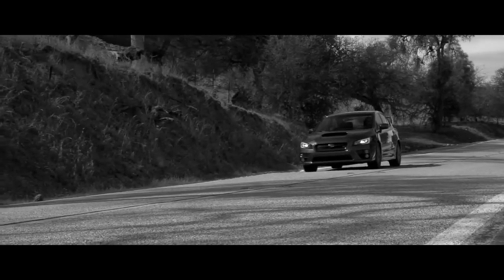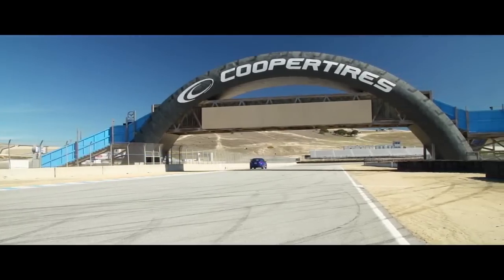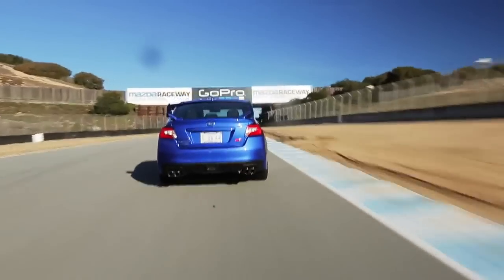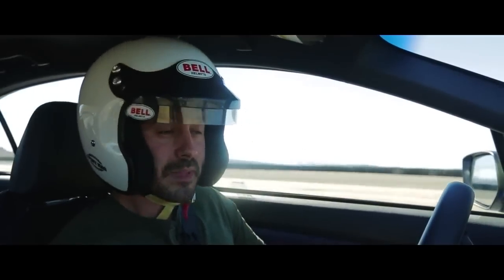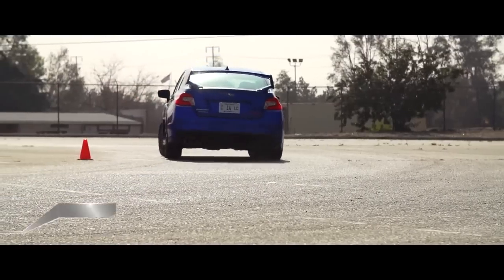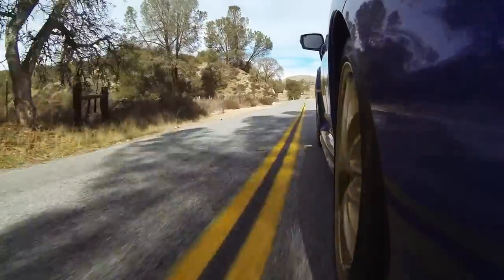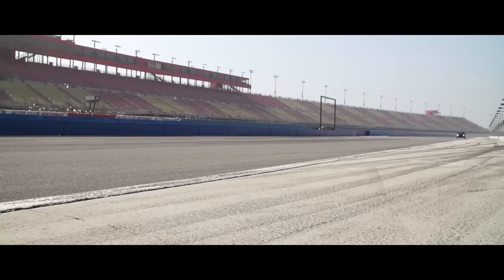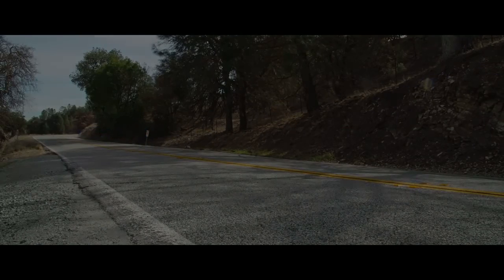Subaru WRX STi 2015